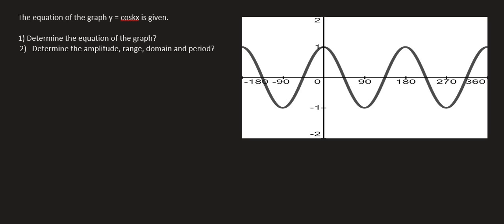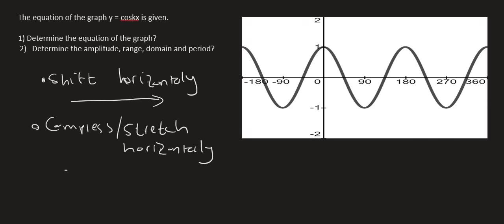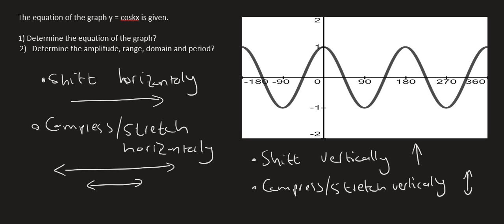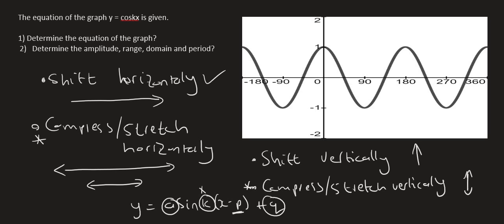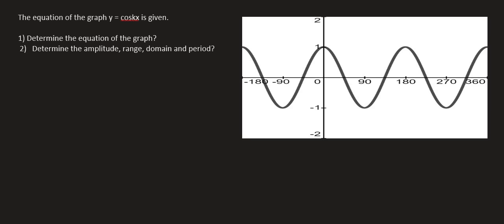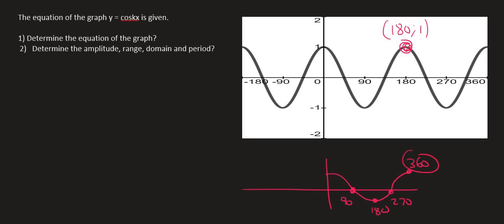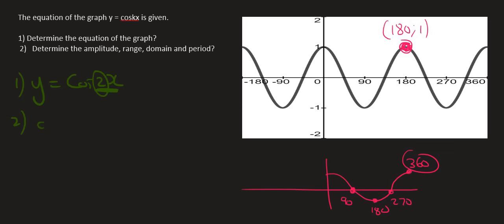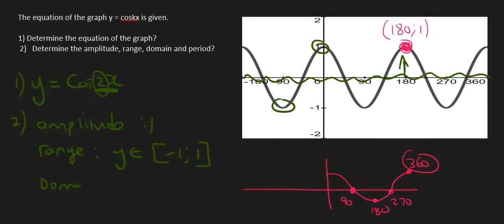Trig functions grade 11 and 12: Determine Equation